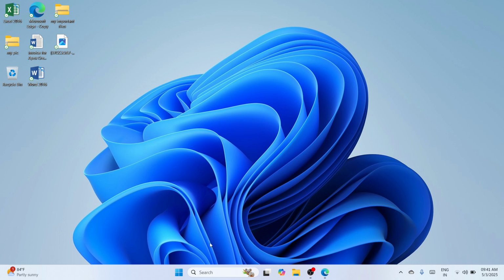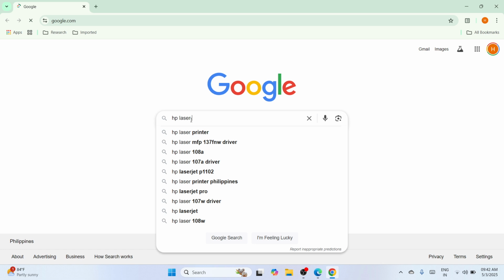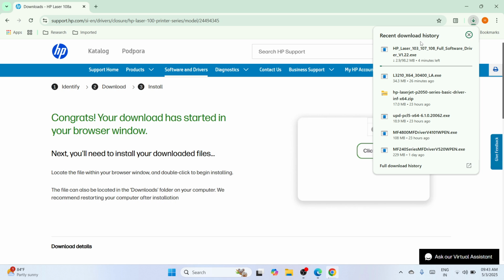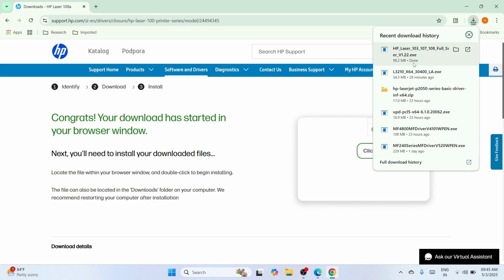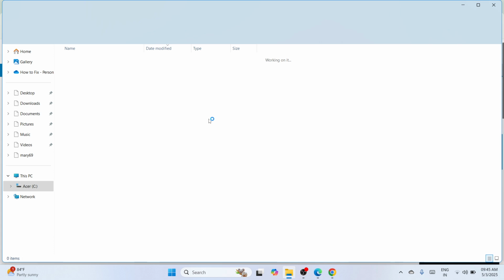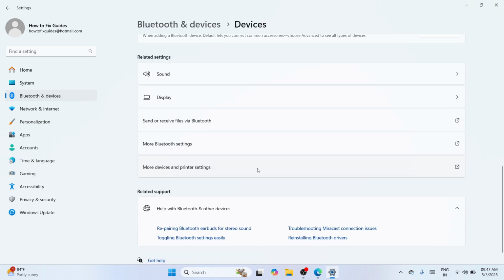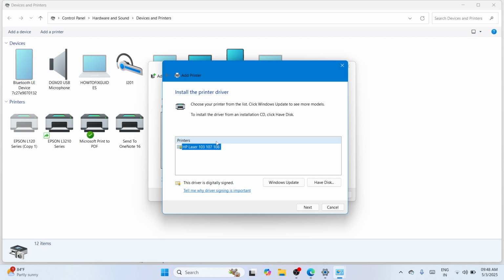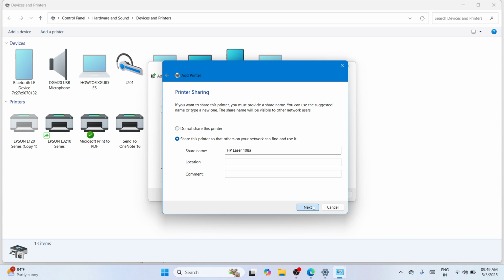How To MANUALLY INSTALL HP Laser 108a Printer Driver In Windows 11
Learn how to manually install the HP Laser 108a printer driver on Windows 11.
Follow this easy, step-by-step tutorial – no CD or auto-install needed!
Perfect for users facing driver issues or setting up for the first time.
 Get your HP 108a printer working in just a few minutes!